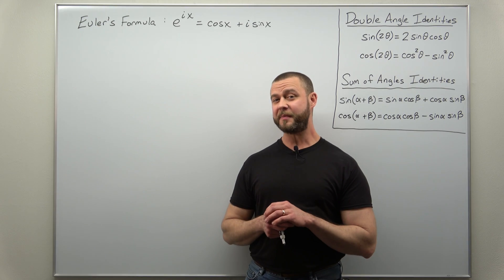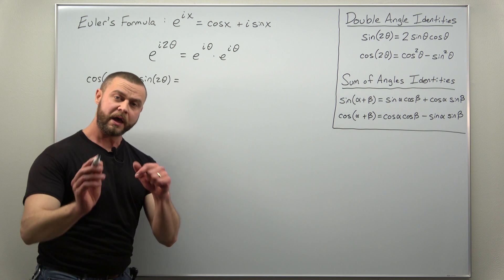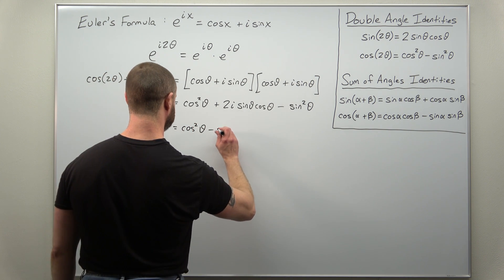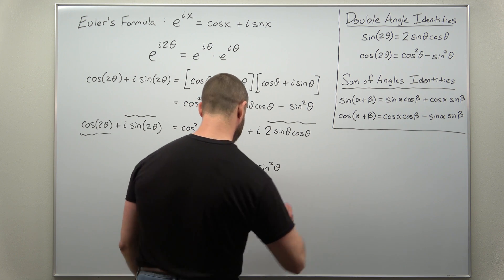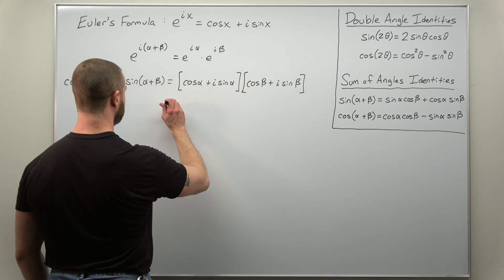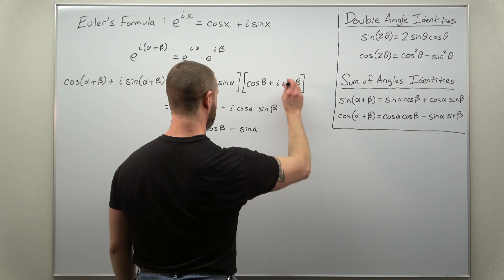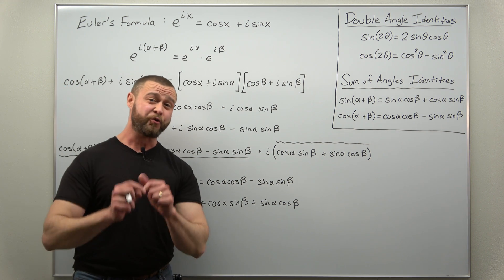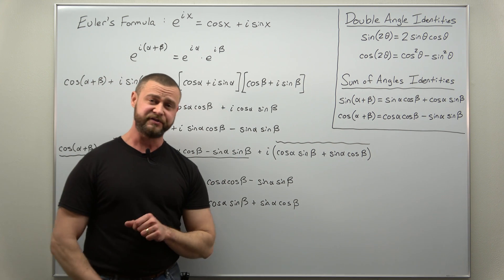Trigonometric Identities from Euler's Formula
Have you ever wondered if there's a way to keep track of all those trig. identities that you always need but constantly forget? I've got you covered! We go through how to use Euler's Formula to derive the double angle and sum of angles identities from scratch. This is a great trick to use on exams, since use professors love sneaking trig. identities into questions.